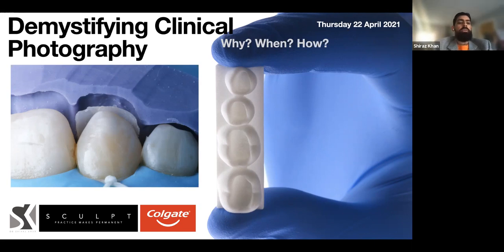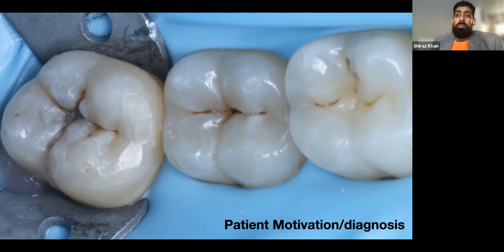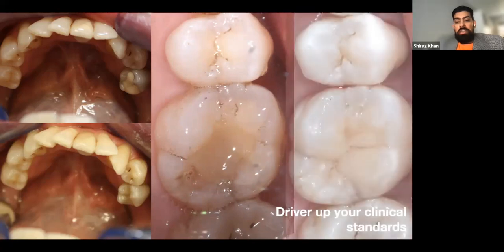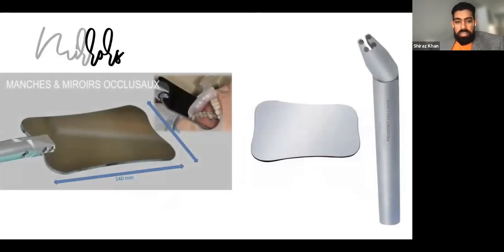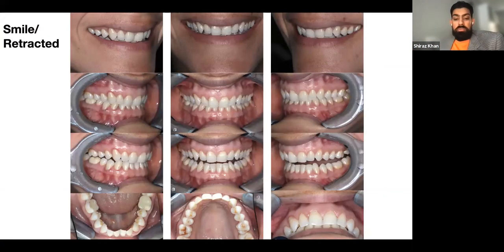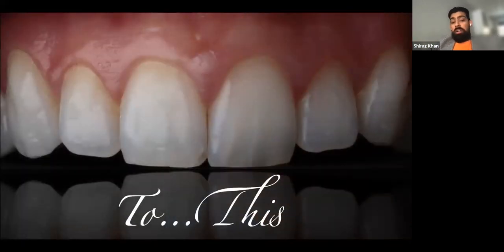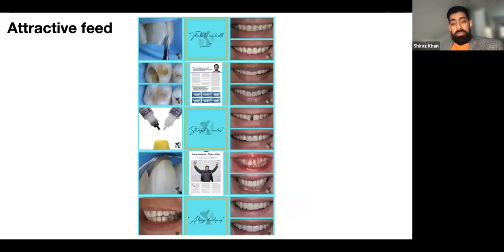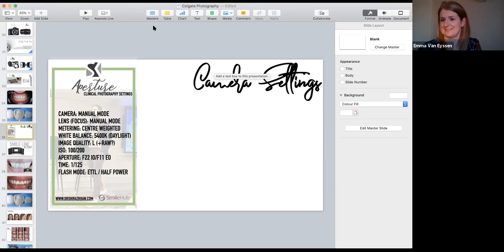Demystifying Clinical Photography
Join Dr Shiraz Khan for a live webinar and Q&A as he discusses clinical photography in modern practise.

Learning Objectives
- Understand the relevance of clinical photography in modern practise
- Describe the ideal set up for taking clinical photographs
- Understand how to demonstrate and diagnose caries utilising photography